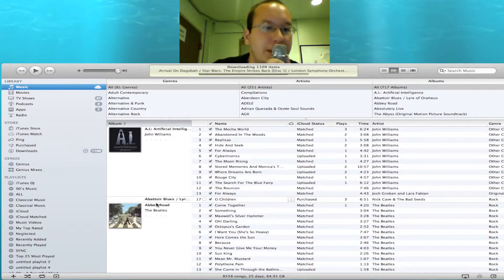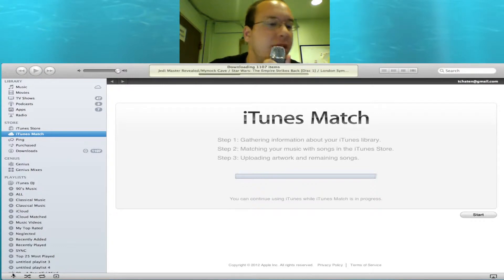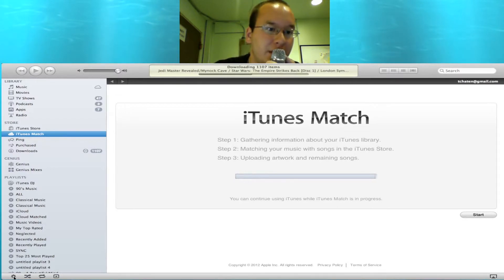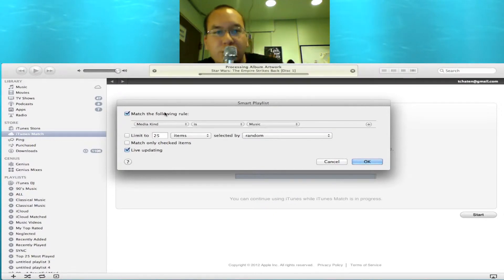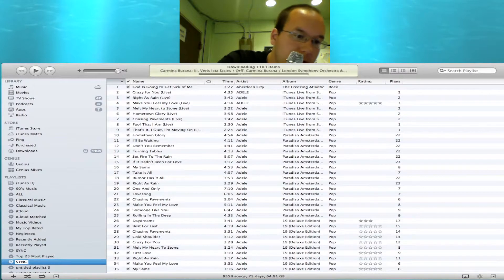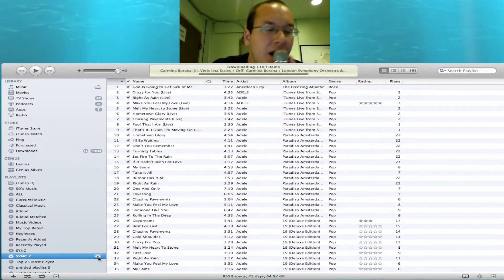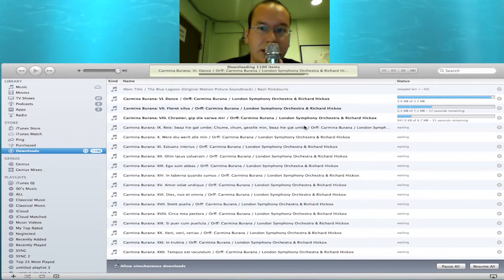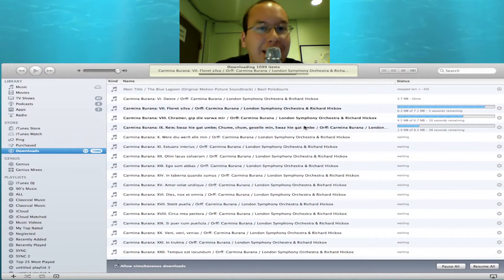How-To: Download iTunes Match Library for Mac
In this video you'll learn how to download your entire iTunes Match library. In just a few clicks your Mac or Windows computer will be off and downloading.

For more tips and tricks as well as news please visit iWakePodcast.com. iWake is my daily Apple news podcast that is done in both audio and video versions.

Aloha!